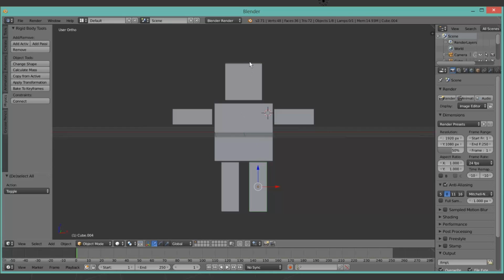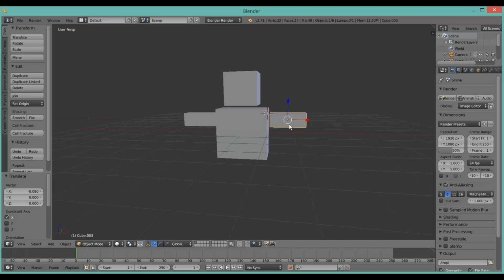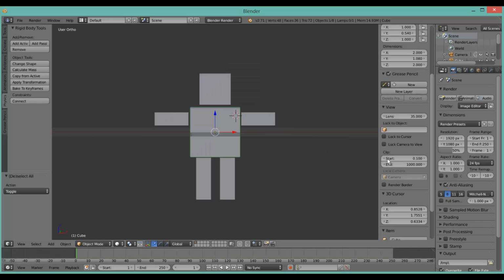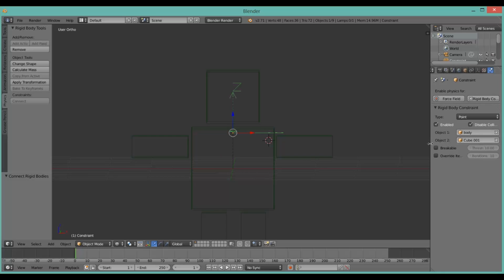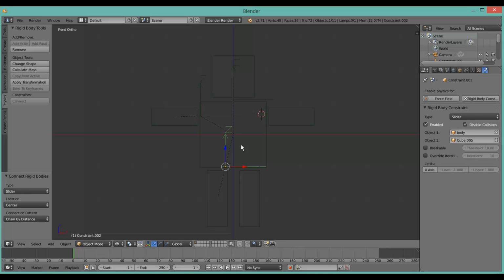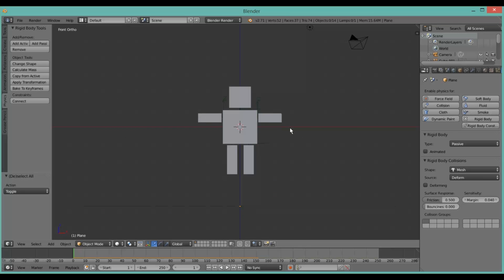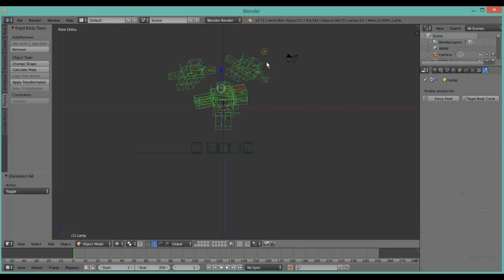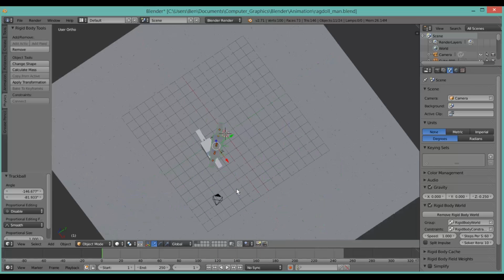Tutorial: Ragdoll Physics in Blender 2.71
In this tutorial, I cover how to use ridged body constraints directly in the blender 3d view. Plus, there's a surprise bonus clip at the end! :D haha

I am taking user-submitted tutorials. Please leave your requests below! :)